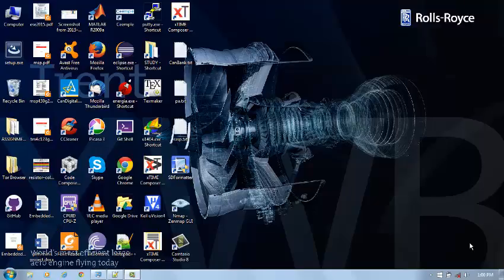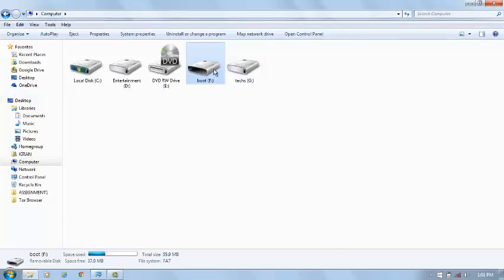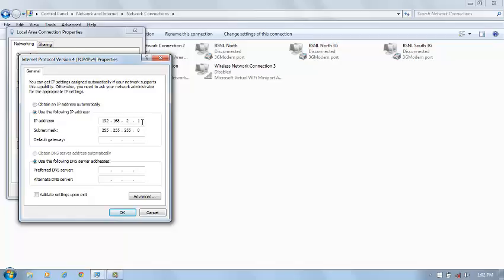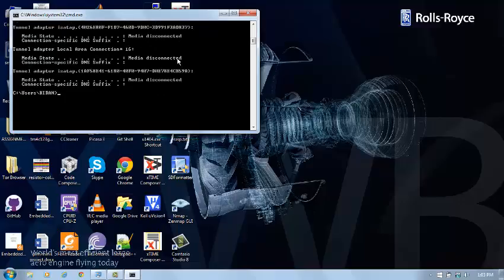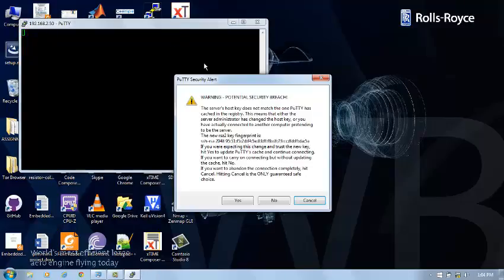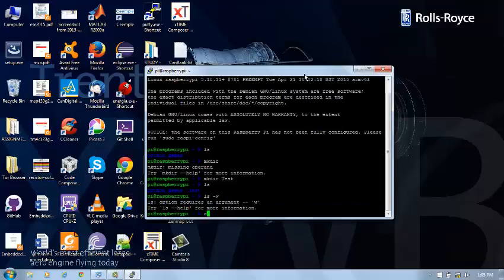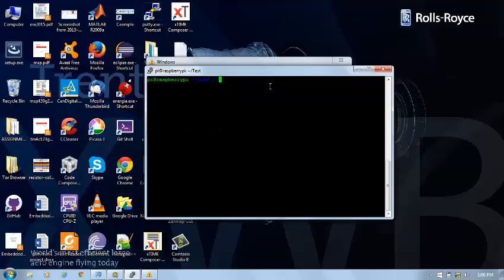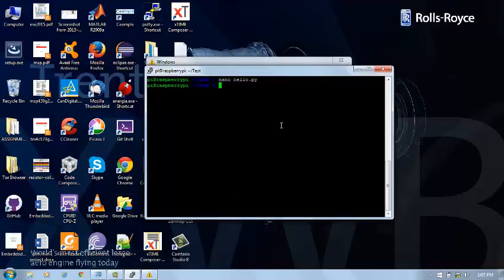How to assign Static IP to Raspberry Pi 2 with Windows 7,10 (Headless)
In this video , I have shown how to assign a static IP to Raspberry Pi 2 to eliminate the problem of headless connection with PC